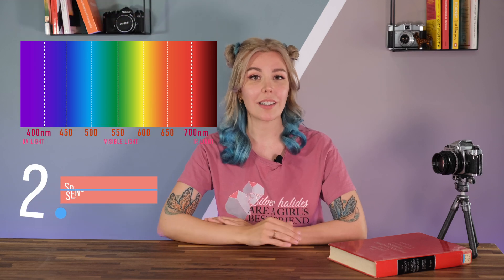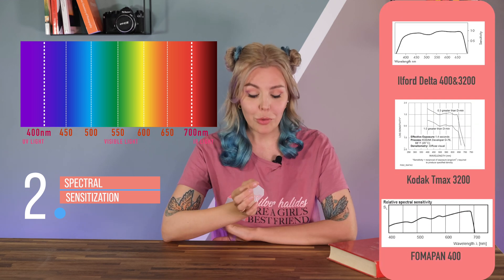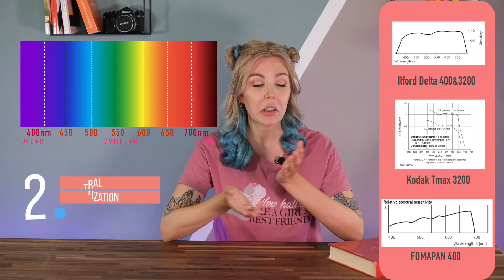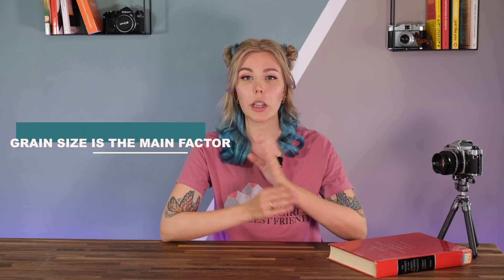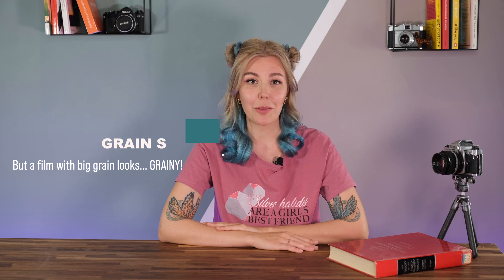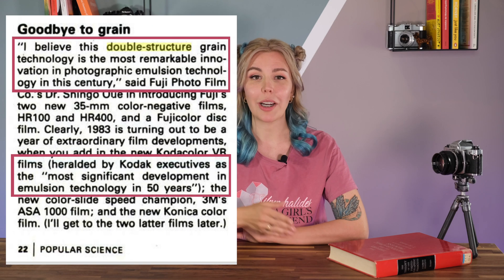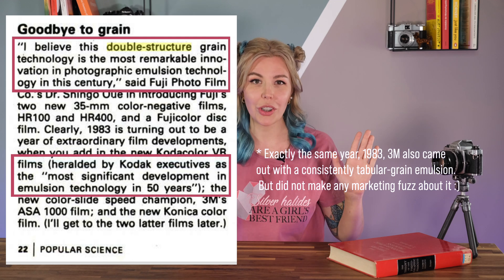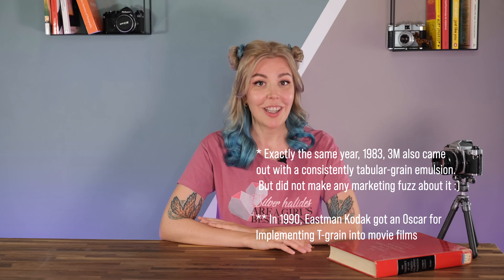Grain Types: Tabular, Cubic, Core/Shell - Choosing B&W Film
There are two general types of film emulsions in terms of crystal shape: classical grain emulsions and modern tabular-grain emulsions. Both types can be either regular crystals or core-shell.

Among B&W films, only Ilford Delta 100/400/3200, Fuji Neopan Acros 100 and Fomapan 200 are tabular-grain, all others being classical.

In this video, we will look at the different grain types, how they work and what are the biggest differences.